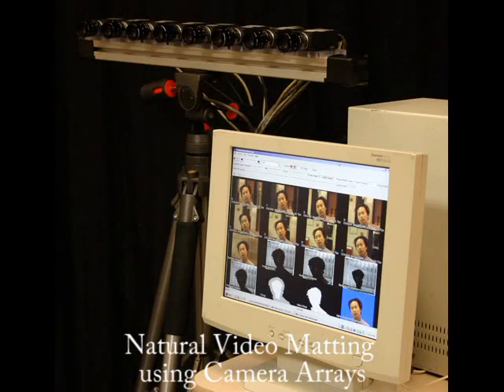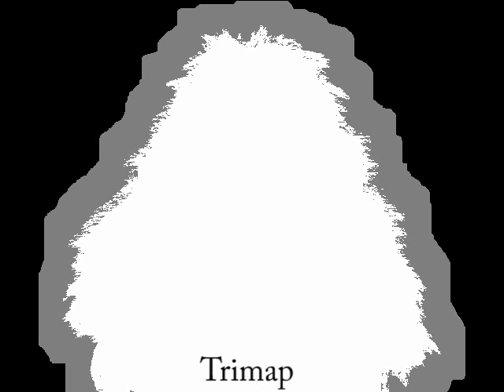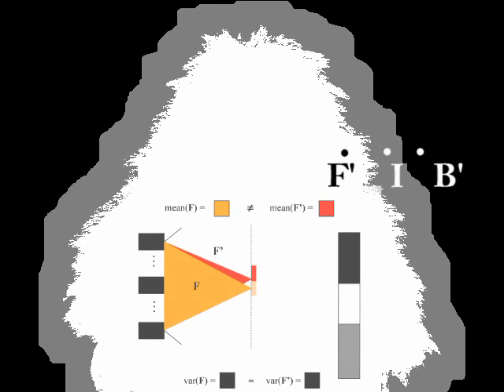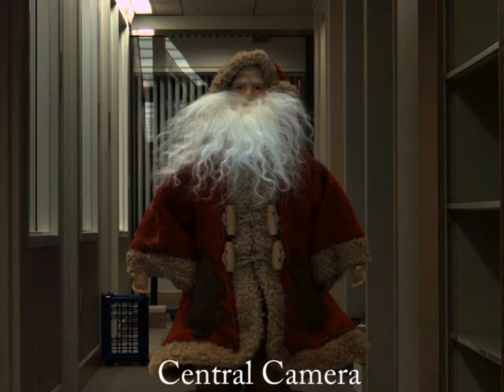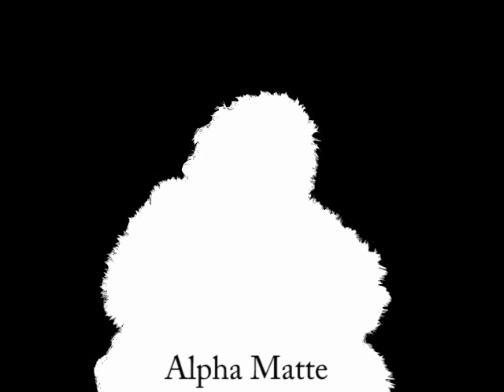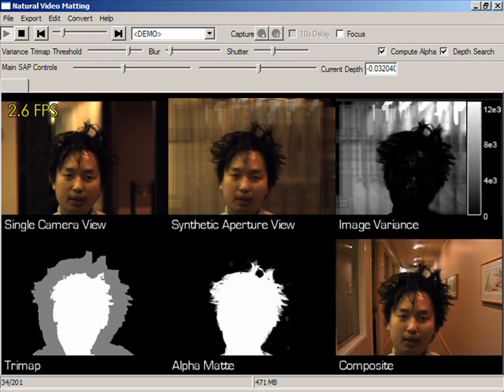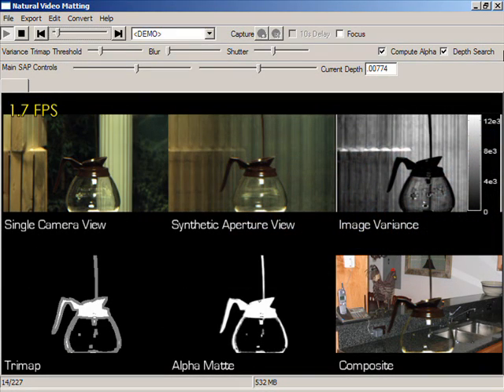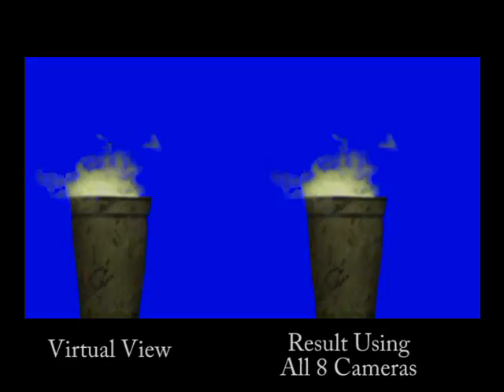Natural Video Matting using Camera Arrays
Video for a research paper of the same name presented at SIGGRAPH 2006